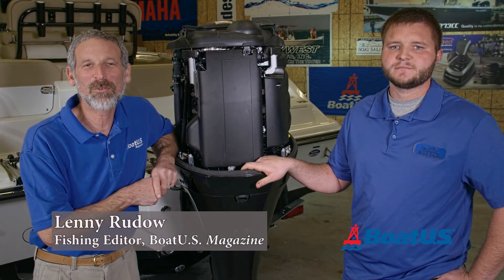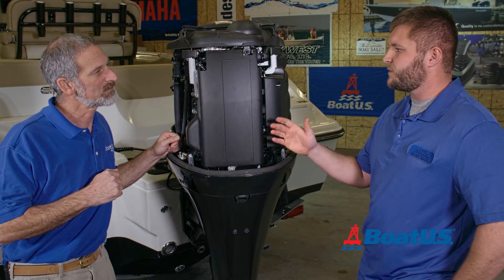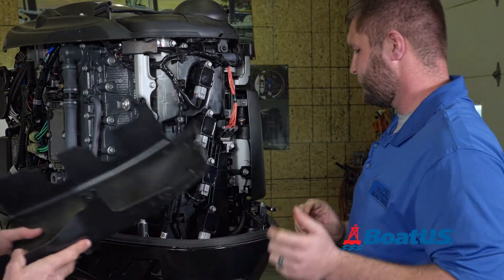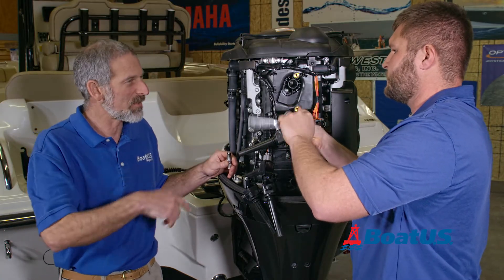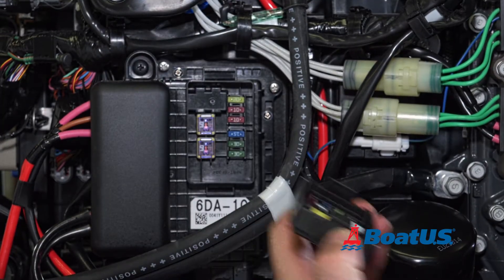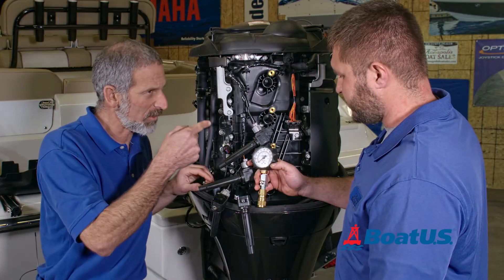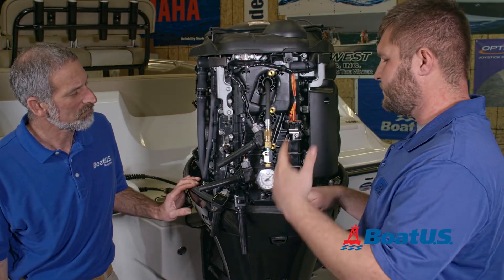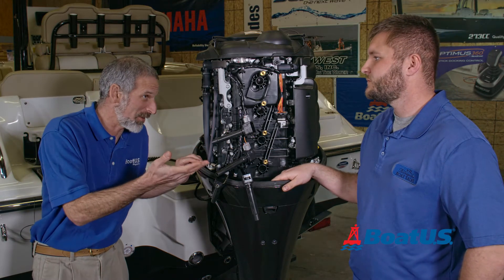Essential Guide: Test Outboard Compression Like a Pro | BoatUS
What is an outboard compression test, and why do you need one? What do compression test readings tell you? Yamaha outboard technician Sean Stahl from Annapolis Boat Sales says a compression test will help tell you how much life the engine still has, how much wear is on the piston and the piston rings, and how much air is being pushed through the engine. We'll explain why you want to compression test your outboard, especially when purchasing a used boat or engine, what to look for, how to perform one, how to use and read a compression gauge, and how to interpret the results of an outboard compression test.

CHAPTERS
0:00 Introduction to compression testing an outboard motor
0:20 Why do a compression test on an outboard?
0:37 What do you look for when performing a compression test on an outboard?
1:07 How to perform an outboard compression test
1:57 Why pull the spark plugs when performing an outboard compression test?
2:17 How do you keep fuel from flowing and the engine from firing when performing an outboard compression test?
2:48 What is a compression gauge and how do you read it?
3:06 How do you attach a compression gauge to an outboard
4:00 What do outboard compression test readings mean?
4:22 Conclusion to compression testing an outboard